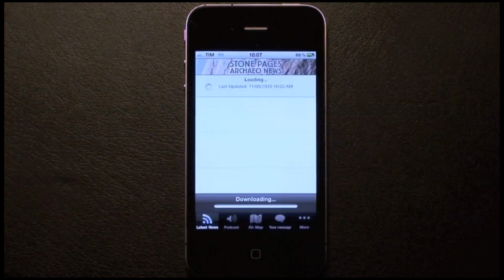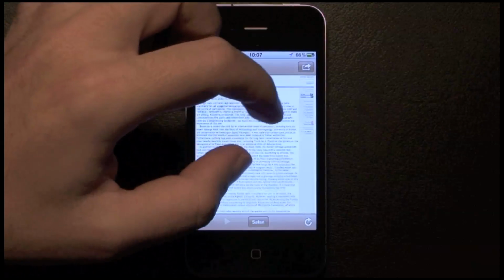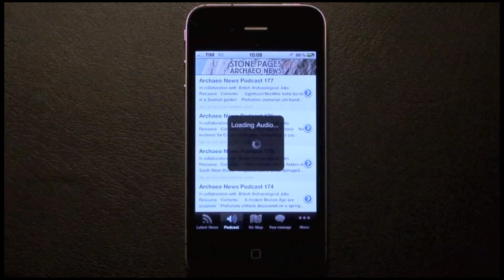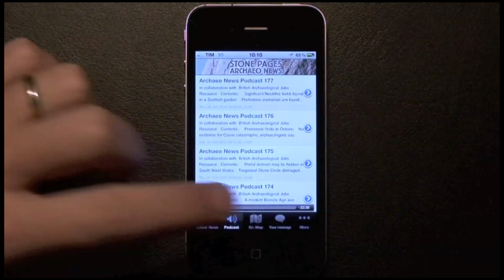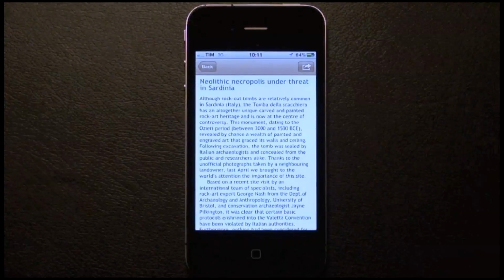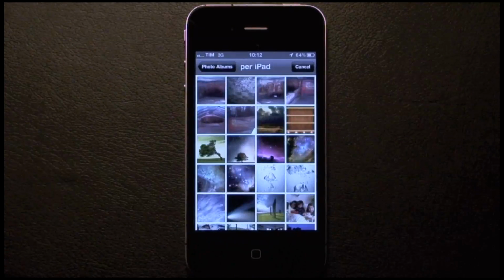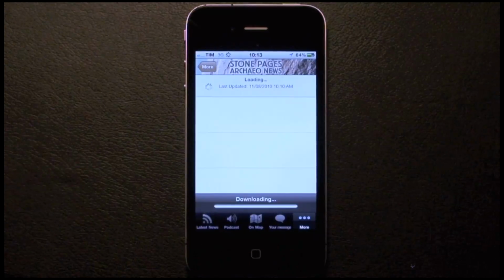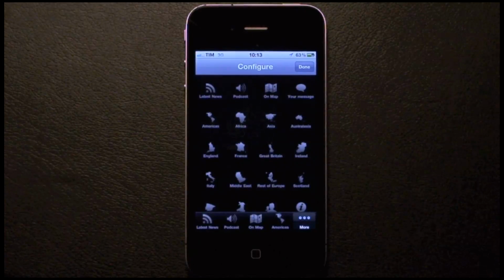ArchaeoNews iPhone Demo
A 5-minute demo showing all the features of ArchaeoNews: our very first app that brings news about the ancient world to your Apple iPhone, iPod Touch and iPad.